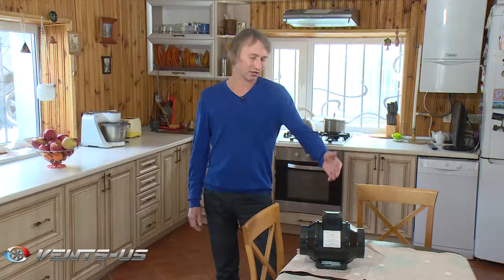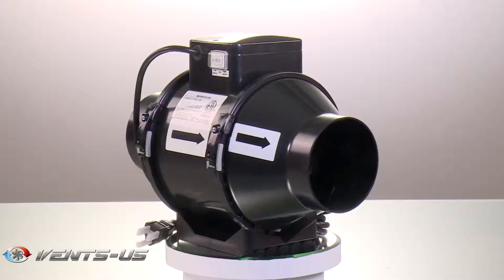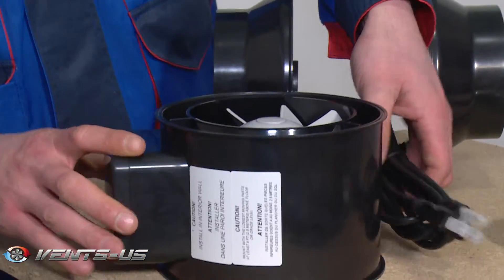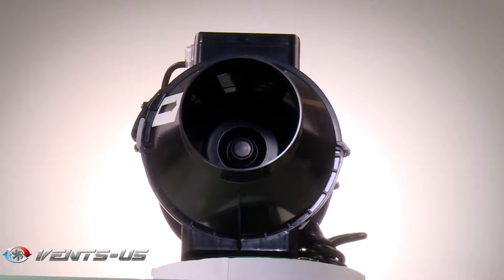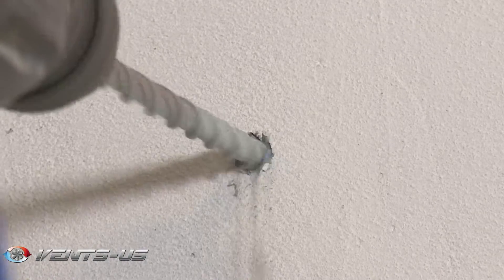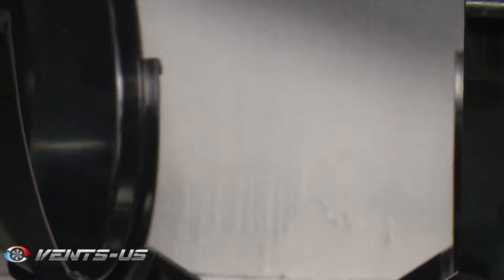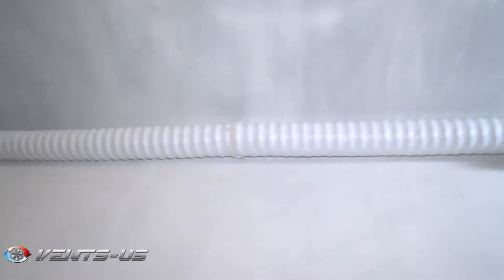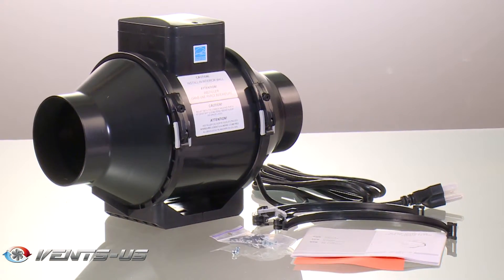Meet Vents TT Pro, one of the most powerful fans!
In the new video we discuss the new energy rated high-pressure Turbo Tube Pro fans.
The Turbo Tube Pro Series fans offer excellent ventilation solutions for Kitchens /Pools / Stores /Bars /Restaurants /Offices /Manufacturing facilities and other buildings.
The new energy star rated Turbo Tube Pro fans are designed to operate in high-pressure systems.